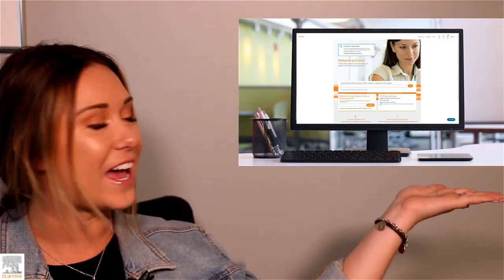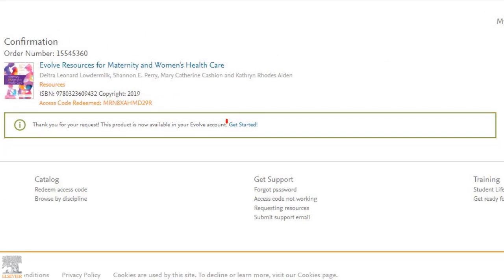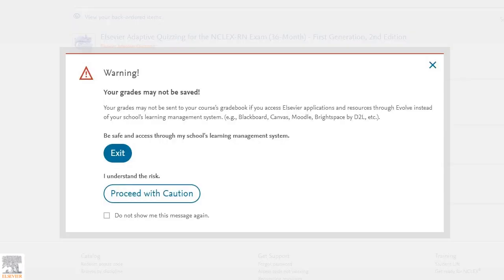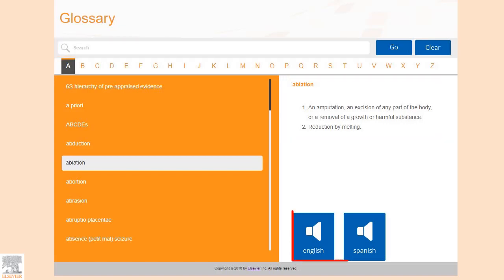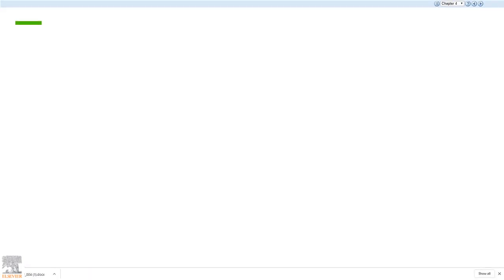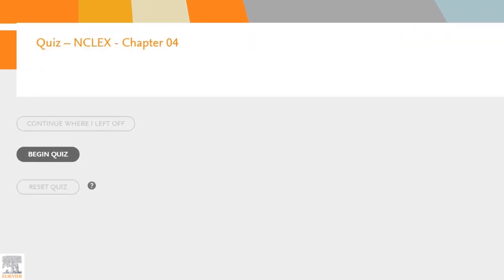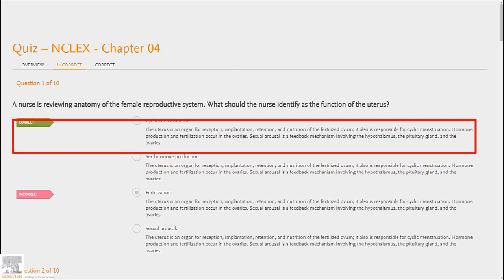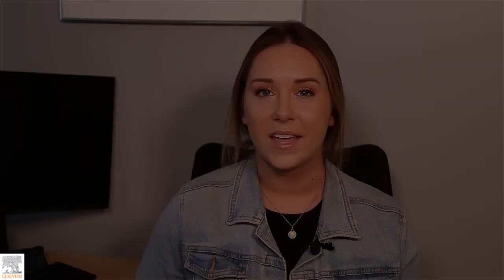How to Access eBook Resources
Need help accessing your Evolve eBook Resources?

Watch this video tutorial for step-by-step instructions on how to redeem your Elsevier access code for eBook Resources. Once you've successfully redeemed your access code, this video will also teach you how to utilize the Evolve Resources that're associated with your Elsevier course/eBook.